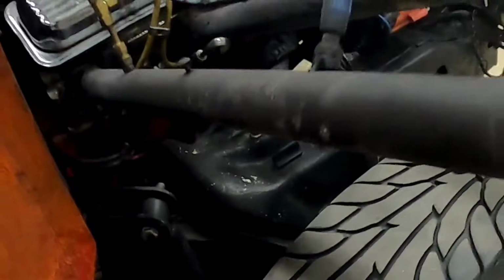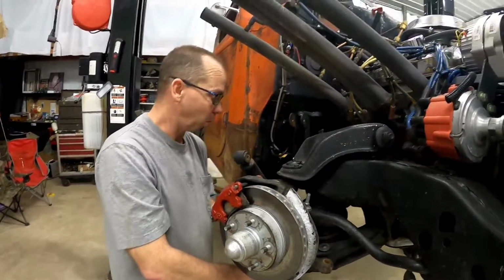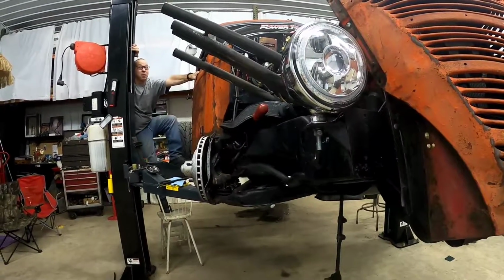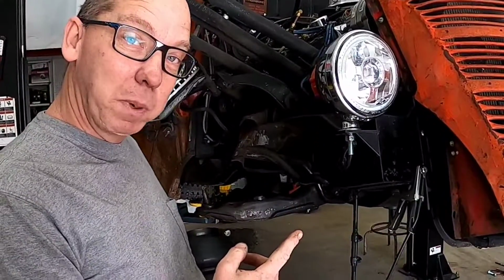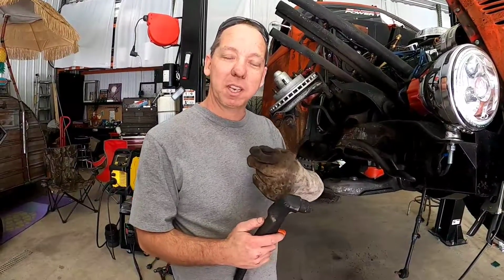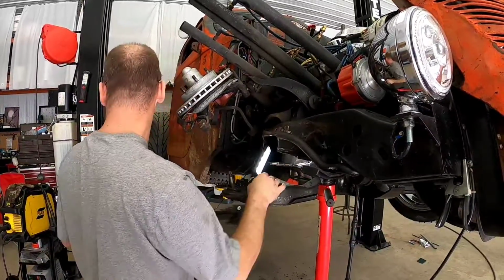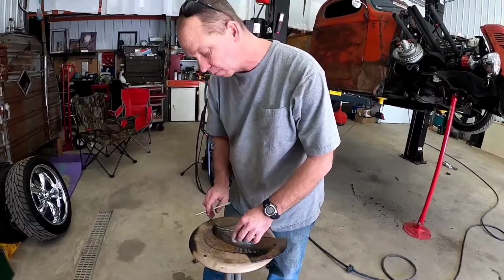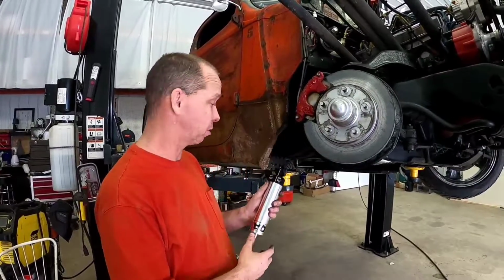Rat rod gets new airbags and double adjustable shocks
Jeremy is installing slam specialties ss-7 bags in an S-10 frame.
Installing outboard shocks, QA1 stocker star double adjustable shocks.
more Prep for Cleetus and cars Indy 2020
Rat Rod airbag install,

support us in other ways &
help us make more content